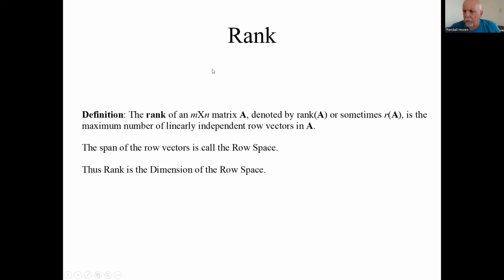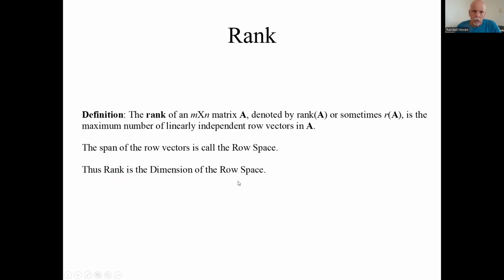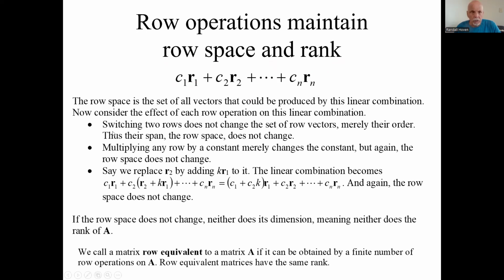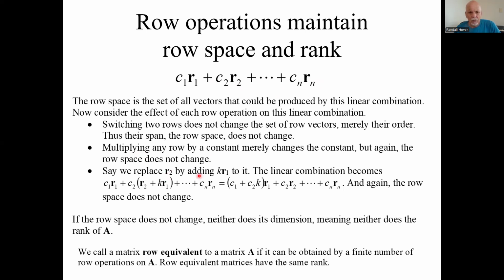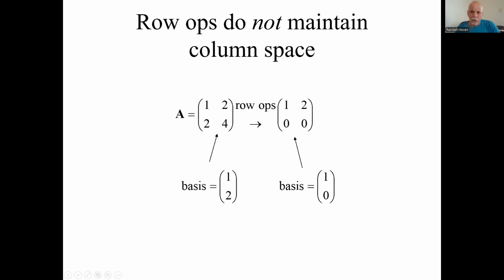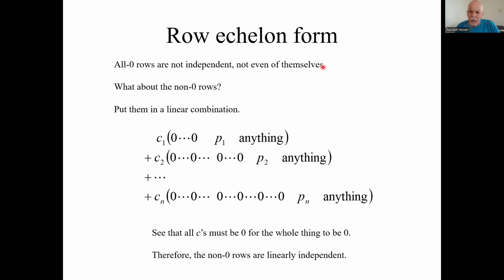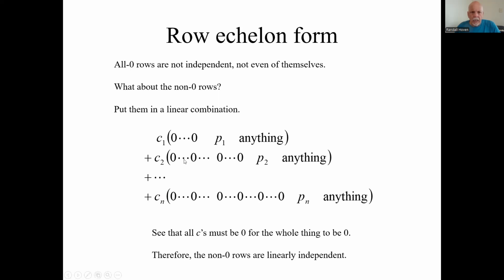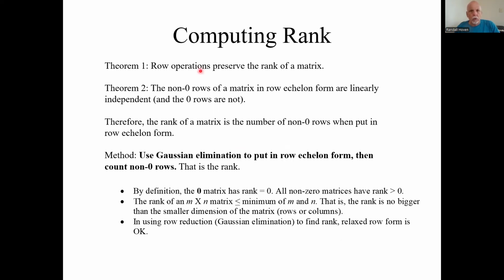3.7 Matrix Rank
Defines matrix rank and derives a way to compute it. Chapter 1 on vectors is a prerequisite here because we make use of concepts such as span and dimension.